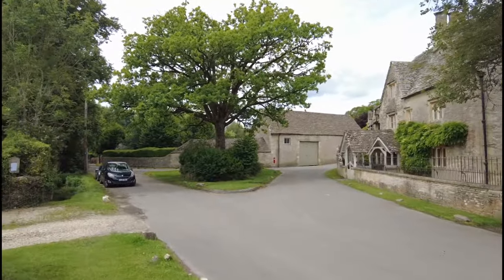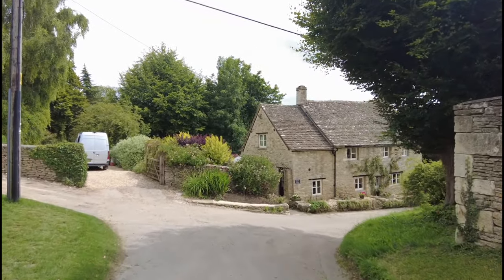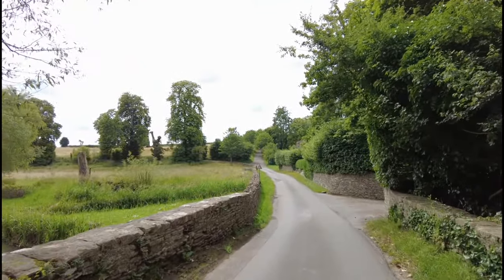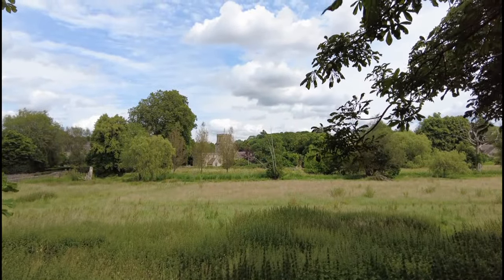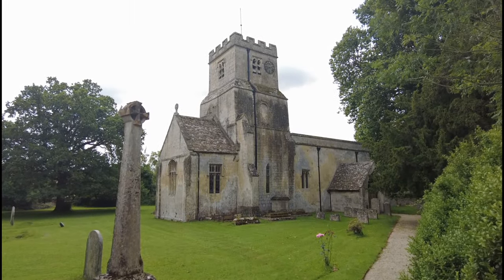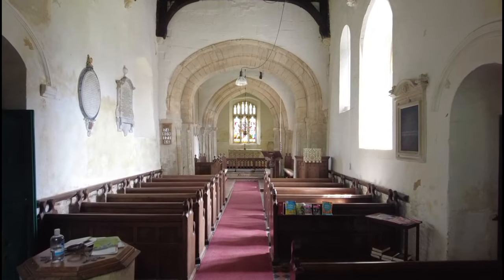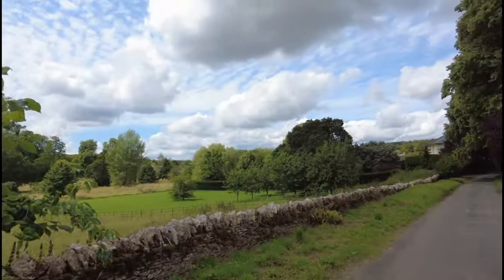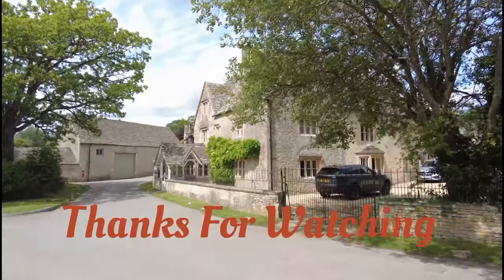CLASSIC COTSWOLDS VILLAGES- COLN SAINT DENNIS ENGLAND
Good Morning and welcome back to the channel.
In this video we explore the lovely Cotswolds village of Coln Saint Dennis which is about 3 miles from the more famous village of Bibury.
Its in the Coln Valley as the river Coln slowly meanders through the village on route from the Cotswolds to the mighty Thames.
Cold St Dennis has a lovely church , St James the Great which is Norman and was first dedicated to Saint Katherine in the 13th Century and to Saint Dennis in the 18th Century. We will pop in and  have a look round in a moment.
It also has a wonderful manor house built in the 17th Century and we will see that building shortly.
The actual oldest building though is Coln St Dennis House , a handsome early 17th century honey coloured traditional Cotswold stone house complete with swimming pool and immaculate designed gardens. It was for sale a few years ago for £3.5million and I’m sure it’s now worth considerably more.
The Church:
There was probably a Saxon church here or close by but no architectural records exist to confirm this.
One of the most interesting features of the church is the squat central tower as It was relatively rare for the Normans to build churches with central towers, certainly, there are very few in the Cotswolds. In the case of Coln St Dennis, the tower has remained almost unaltered, with the exception of a castellated belfry. The weight of the belfry later caused part of the east end to collapse.
It’s a small village with only a couple of lanes to it so let’s go and explore this idyllic place.

Coln St Dennis like its close neighbours Ablington and Coln Rogers is full of picture postcard cottages and cotswold stone buildings so hope you enjoy the walk today.

If you would like to see some other of my videos exploring the beautiful Cotswolds here are a few links: